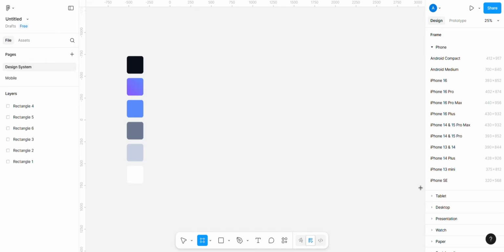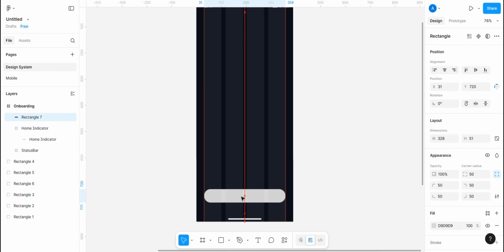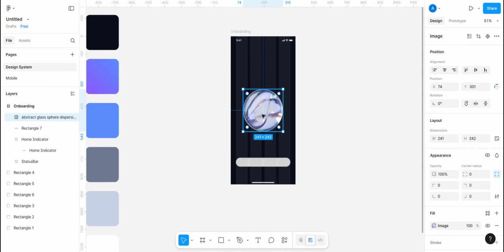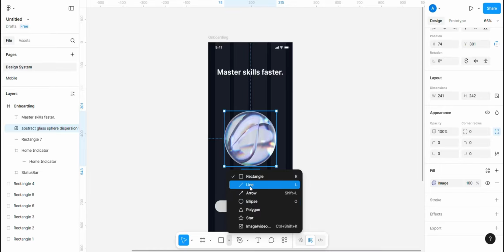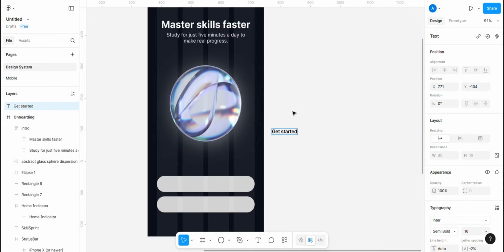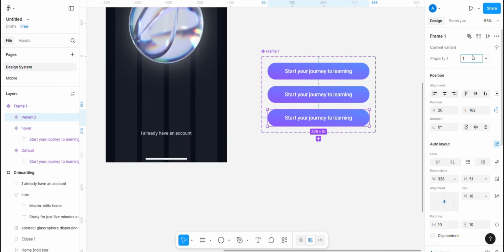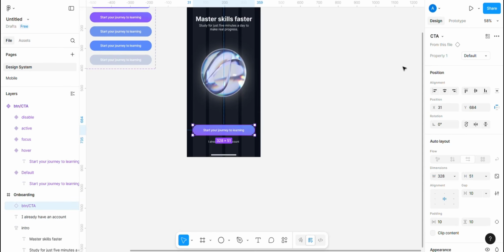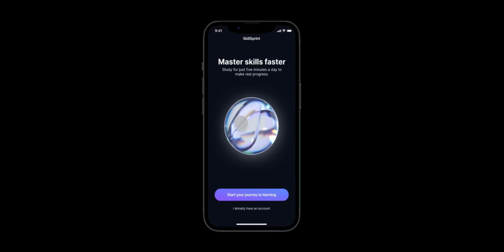FIGMA | How to Build a Mobile App Screen – UX/UI Tutorial [Part 1]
Welcome to Part 1 of my mobile app design series! In this video, I walk you through the process of creating a clean, user-friendly mobile screen from scratch. You’ll see how I approach layout, structure, and UX logic — all in real time. Whether you're just starting out in UX/UI or looking to refine your design workflow, this video gives you a practical look at how ideas turn into interfaces.

We’ll focus on clarity, accessibility, and visual hierarchy — key principles for building apps that users love. I also share tips on how to stay organized in Figma and make your design scalable for future development.

📁 Figma file included — feel free to explore, duplicate, and build on the design.

Drop your questions or feedback in the comments. I’d love to hear how you approach mobile UI design!